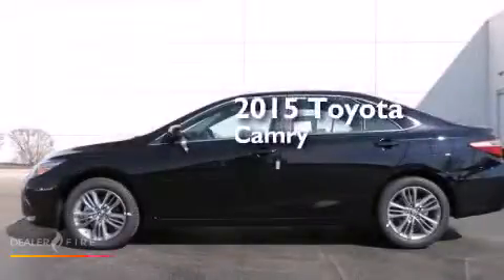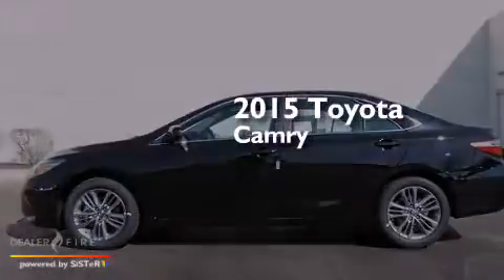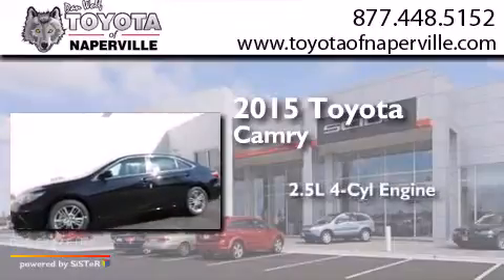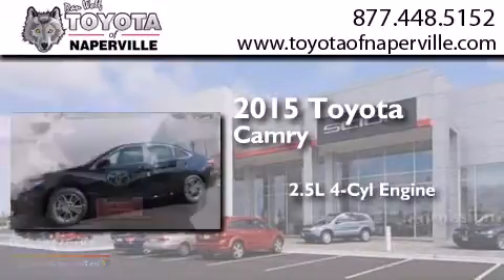2015 Toyota Camry Napervillle IL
We have been honored to serve the Napervillle IL area , we promise that your experience at our dealership will exceed your expectations ! Year : 2015 Make : Toyota Model : Camry Engine : 2.5l i4 smpi dohc Trans . Napervillle , IL 60540